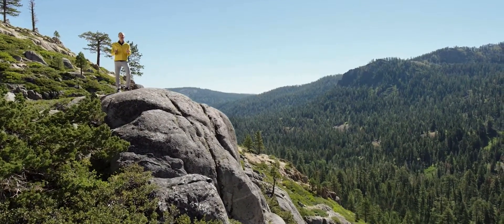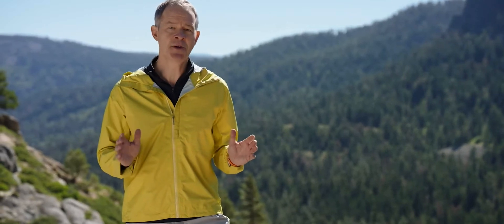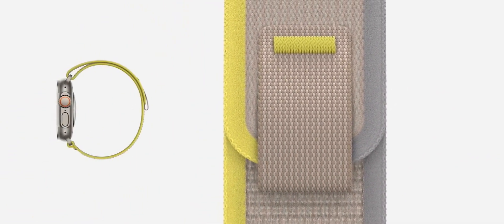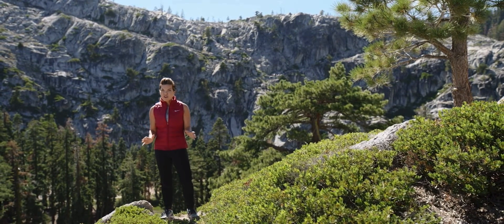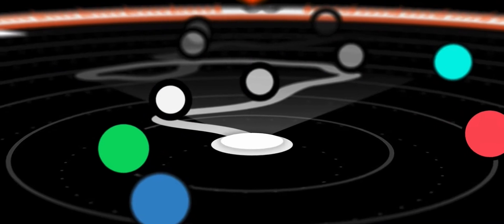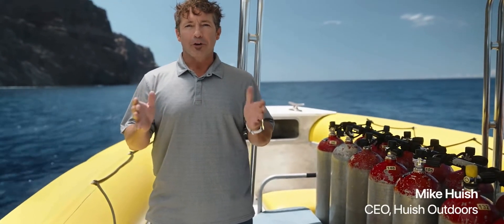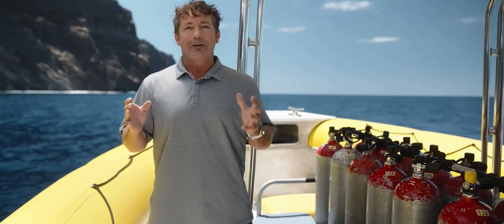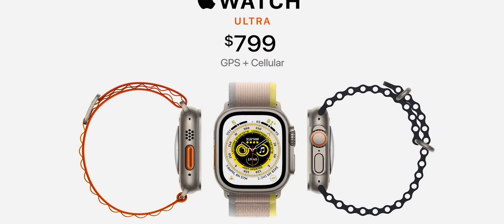apple watch ultra